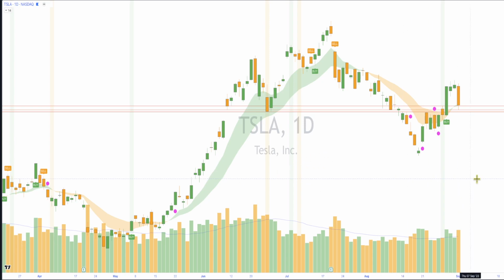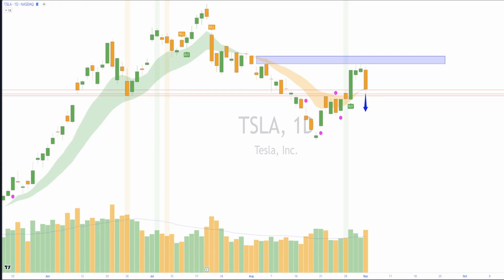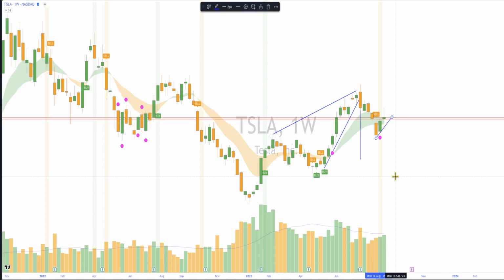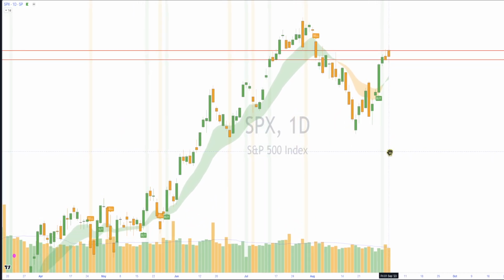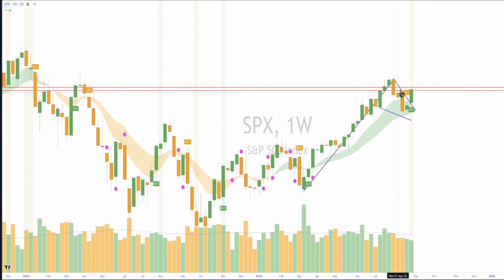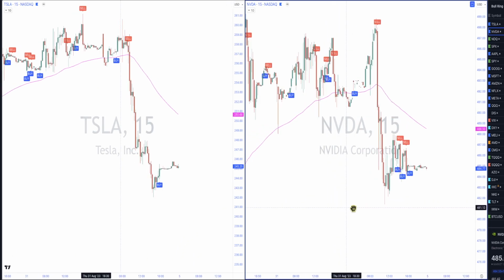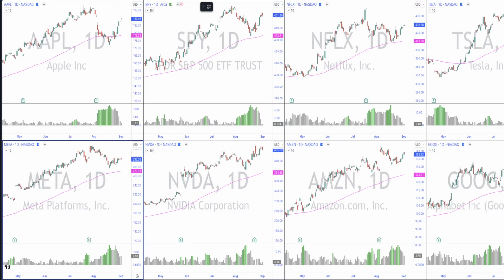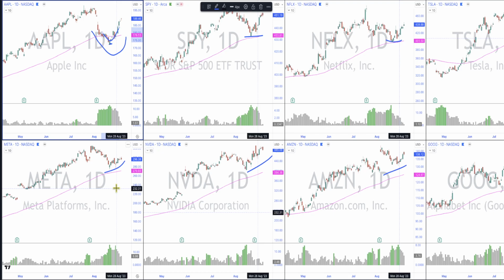Bear Time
🚀 Whether You're a Novice or Seasoned Trader, Our courses Equip You for Success in the Stock Market. Don't Miss This Time-Limited Opportunity to Embark on Your Path to Financial Freedom!📈

✅Includes: Beginner Course
✅Includes: Advanced Course
✅Includes: Daily Stock Watchlist
✅Includes: Trading Room
✅Includes:  Live Trading